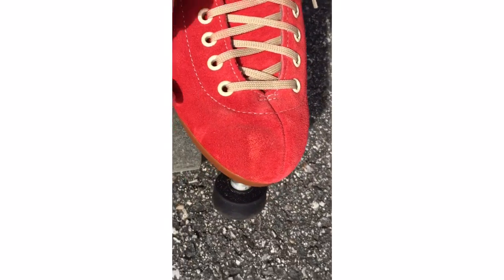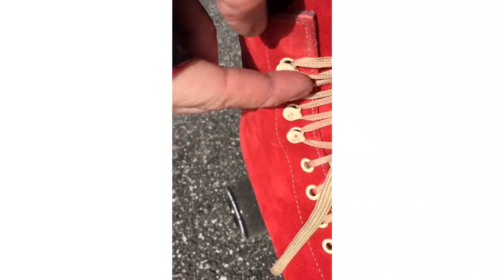DAY 120 !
Moxis on the trail and I crashed 😪 scuffing them already!